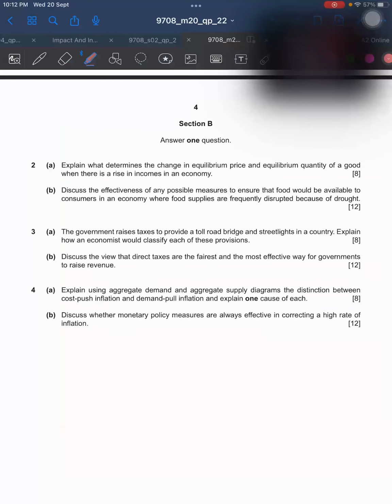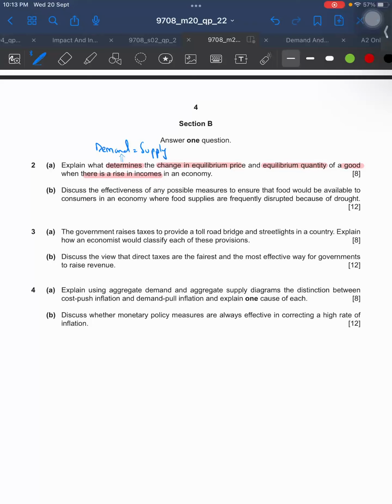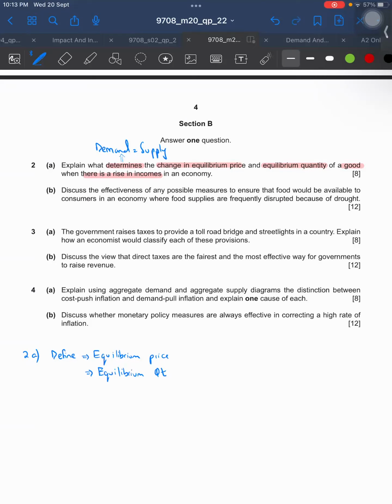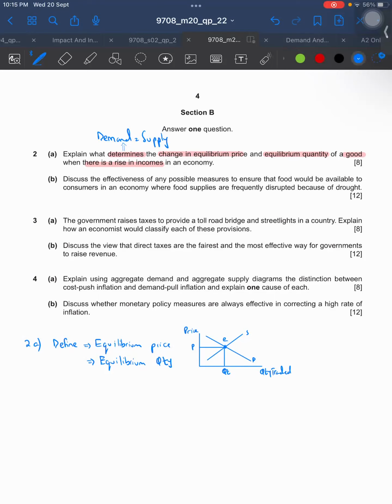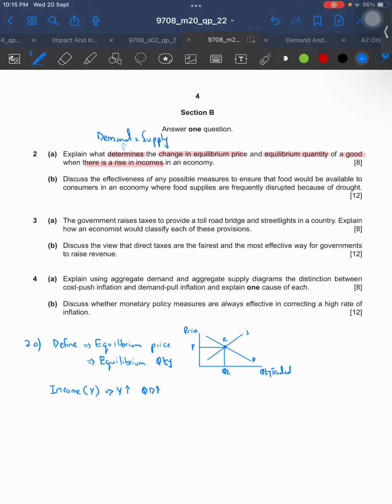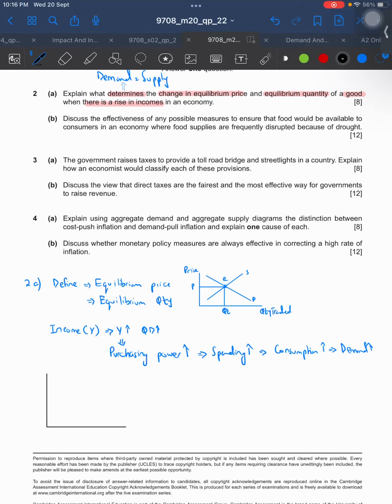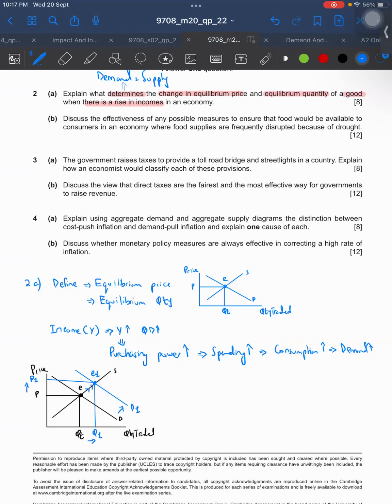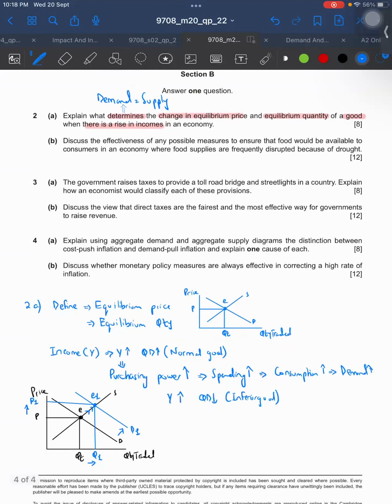AS economics 1 Past papers question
Pastpapers of demand and supply